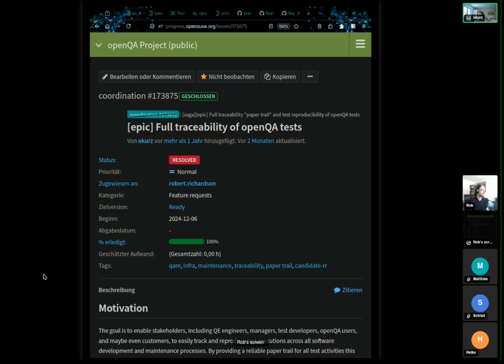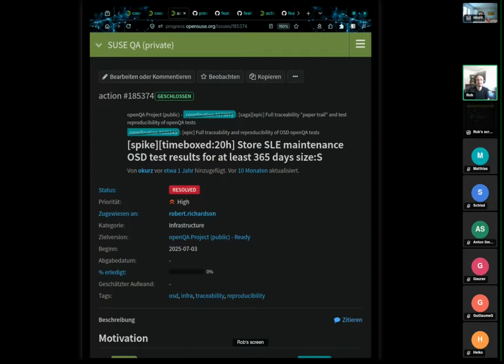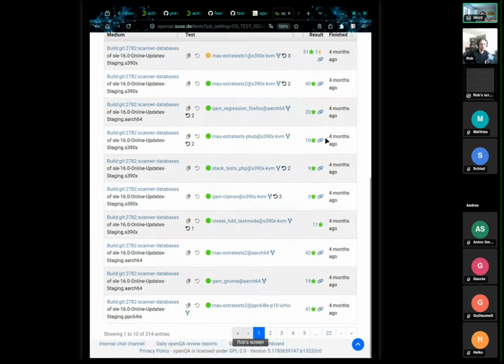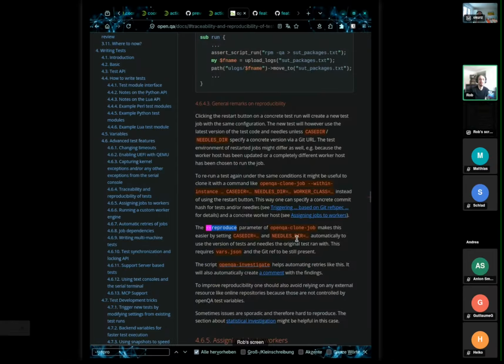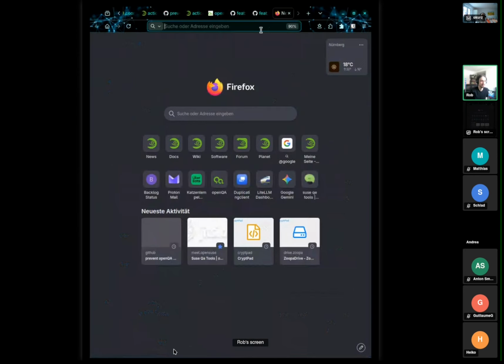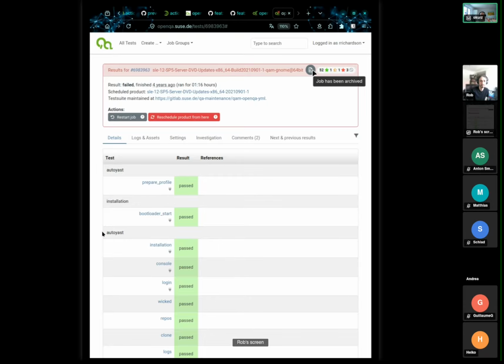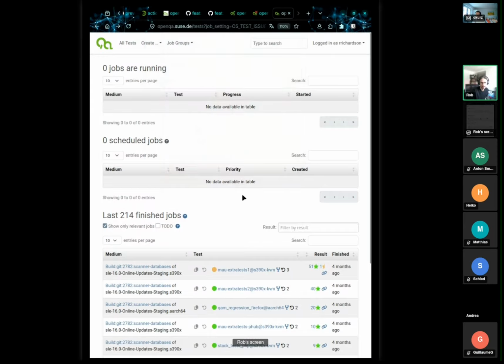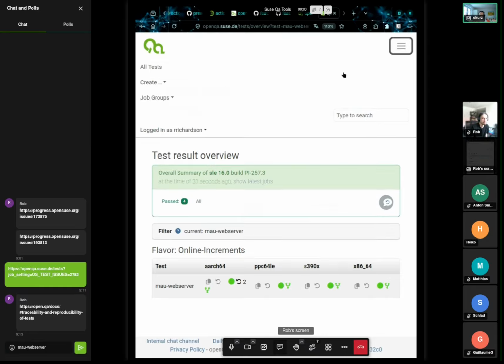SUSE QE Tools workshop - Test traceability and reproducibility